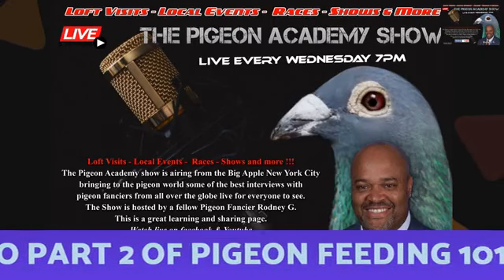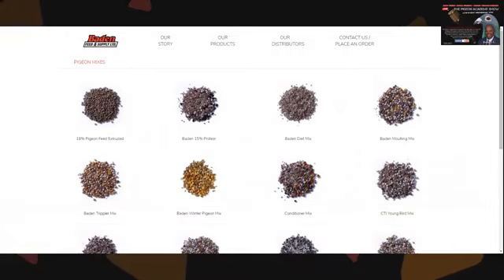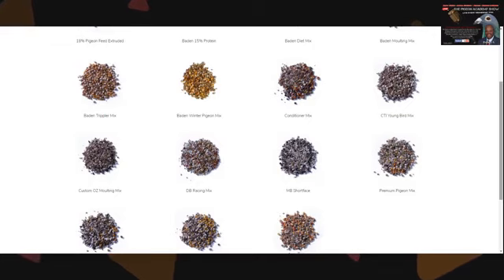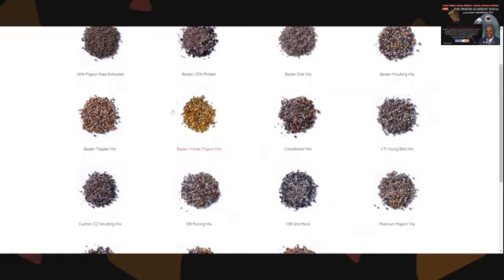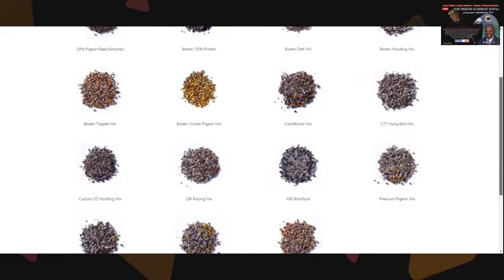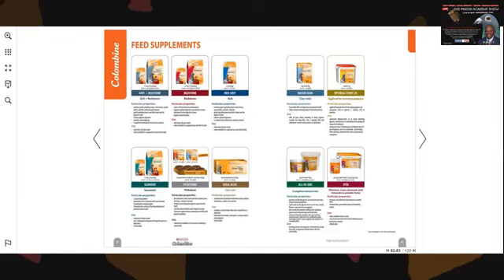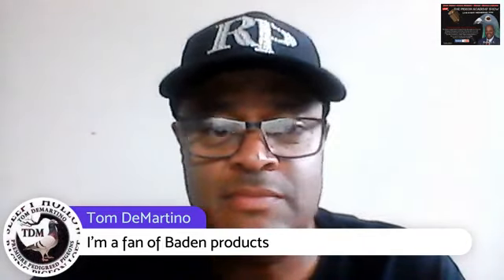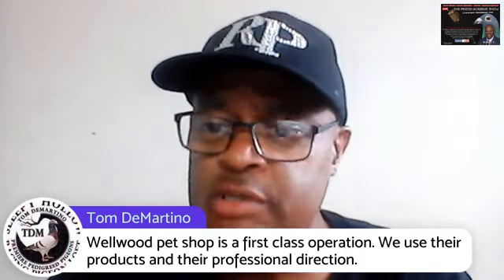PART # 2 PIGEON FEEDING A MUST SEE!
Here you will find a great break down on pigeon grains and when to use these grains to maintain excellent health for your pigeons.